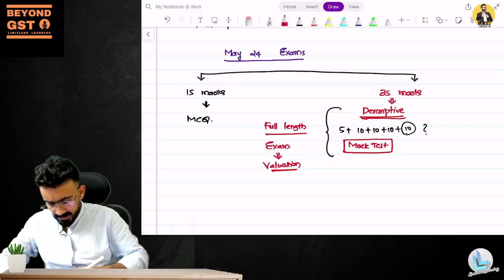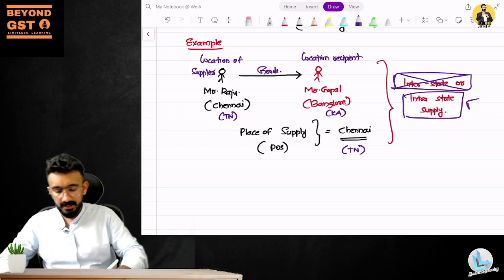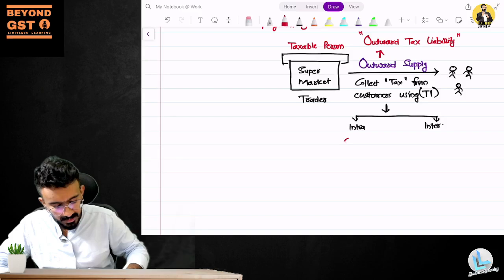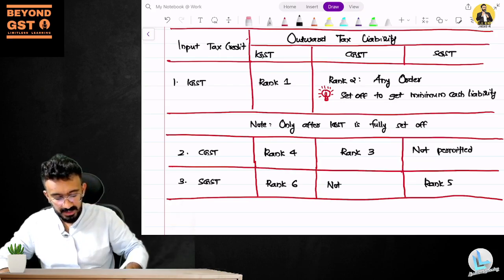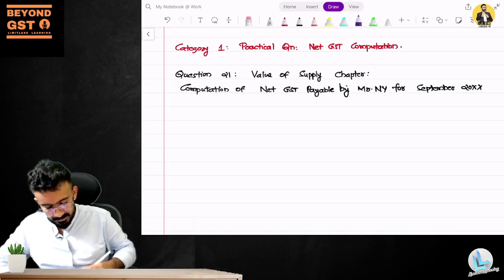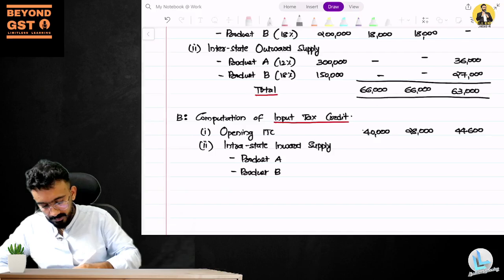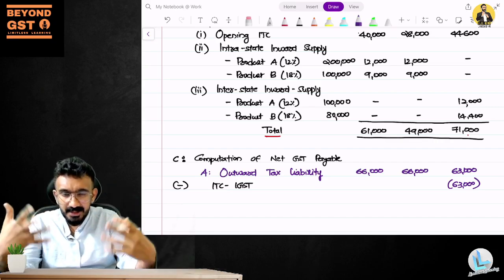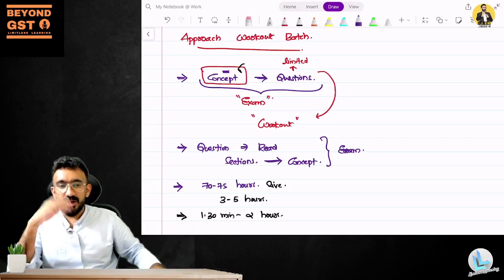FREE DEMO LECTURE : CA INTER GST WORKOUT BATCH!!! HOW TO CALCULATE NET GST PAYABLE?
Hello learner,

welcomes you to another Demo lectures.

In this session we cover the topic,
1. Manner of utilisation of ITC
2. Computation of Net GST Payable.